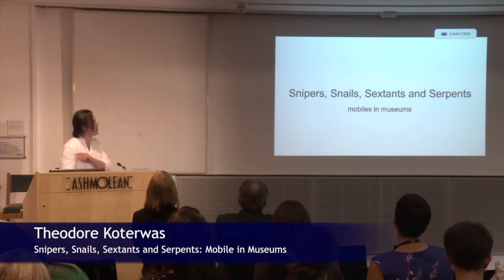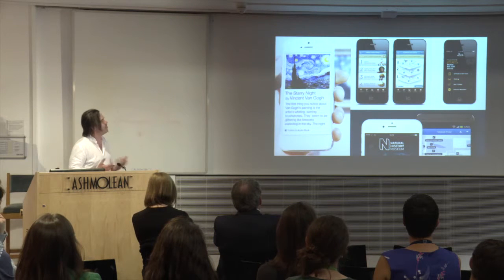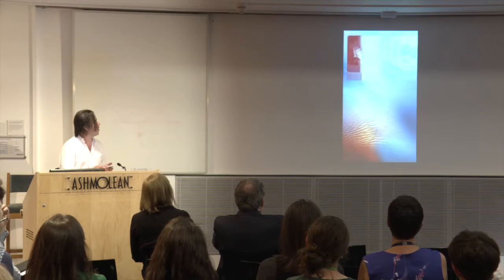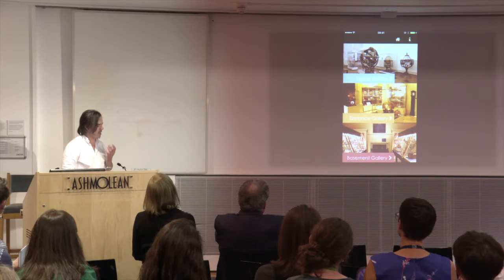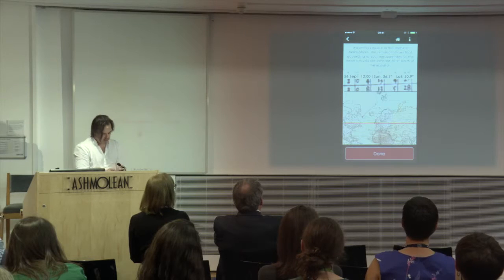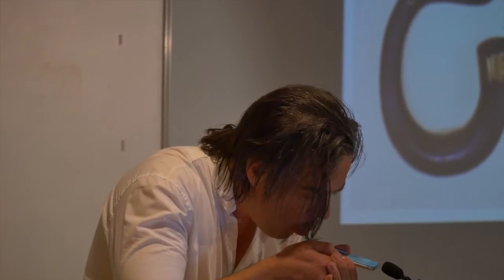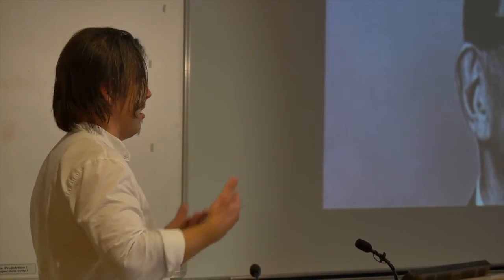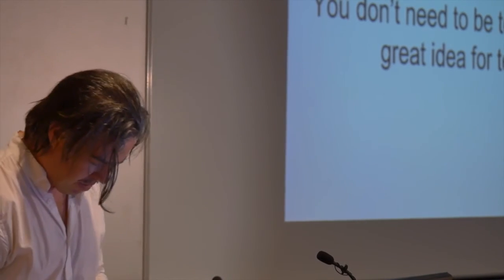Mobile in Museums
Theodore Koterwas, Mobile Development Team Lead for IT Services, University of Oxford at the Oxford University Museums Staff Conference, September 2016.

Based in IT Services, Ted and the Mobile Development Team have worked with the museums on half a dozen apps and mobile resources for the visiting public. Ted shares some of the innovative products developed, and share lessons learned.